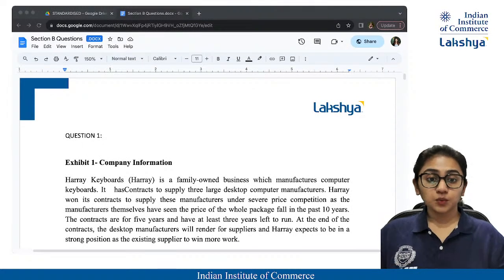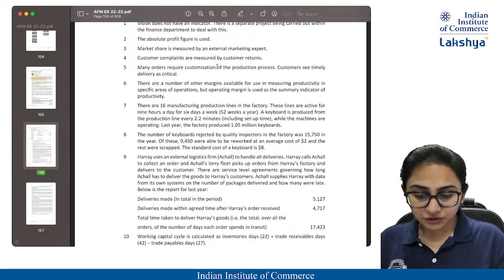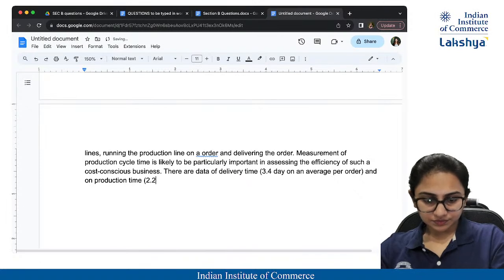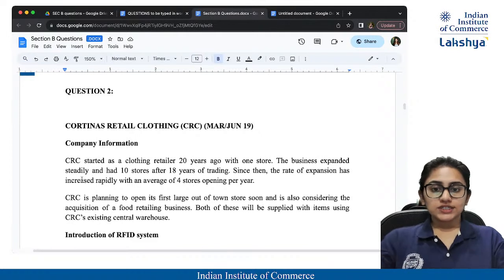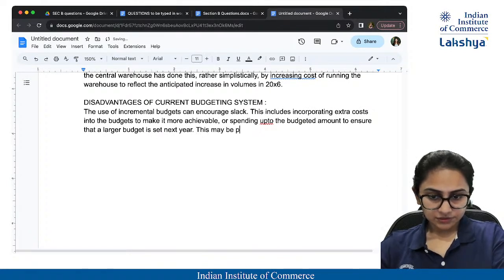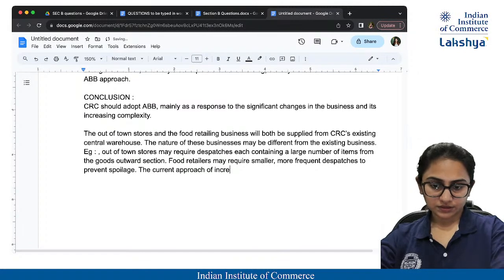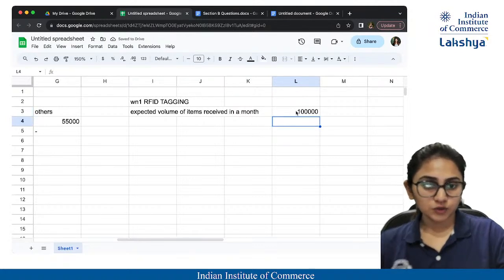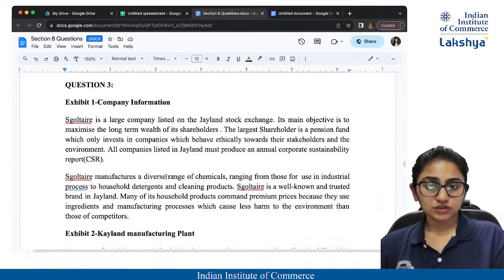Lakshya IIC | ACCA Sept 2023 Exam Revision - APM - Sec B questions - English